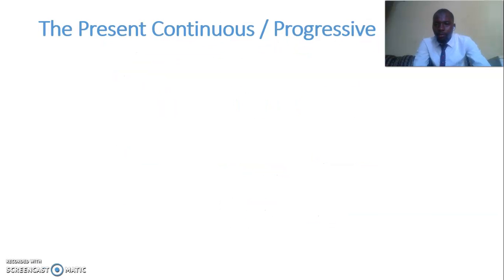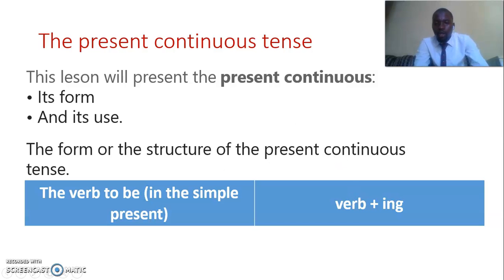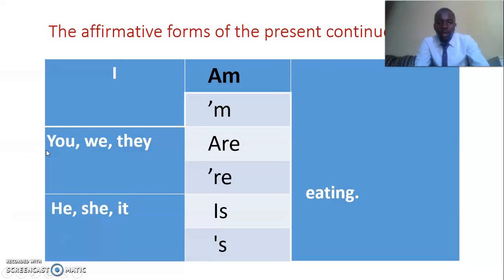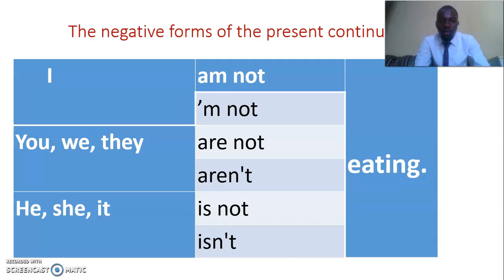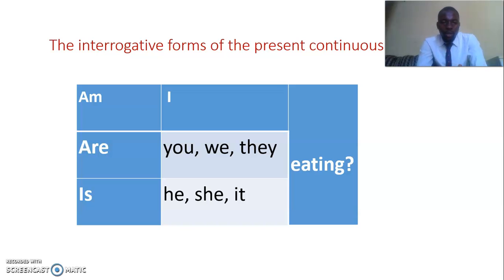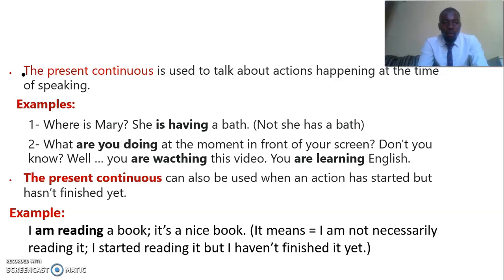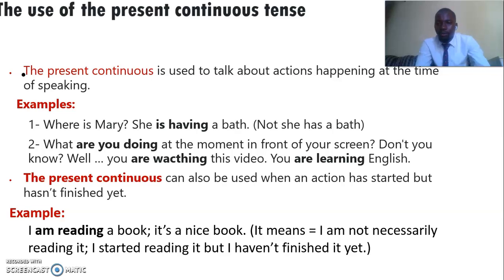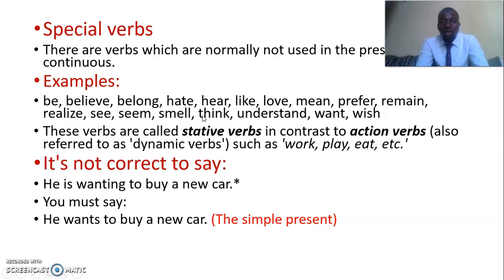THE PRESENT CONTINUOUS TENSE